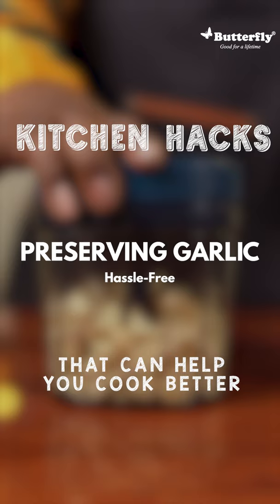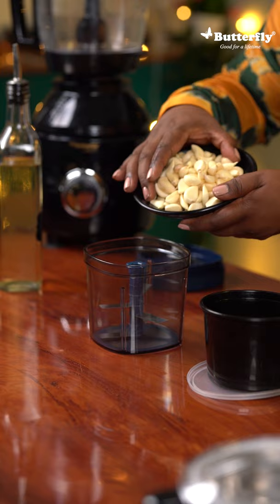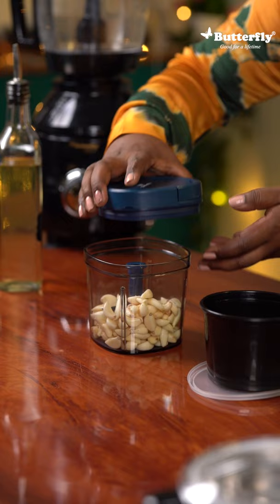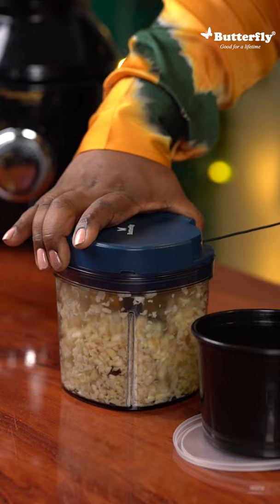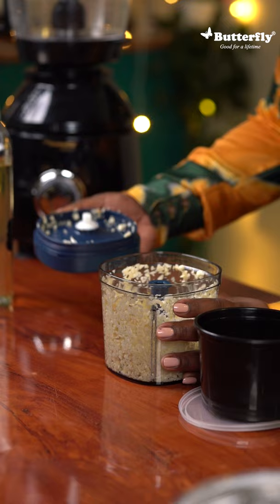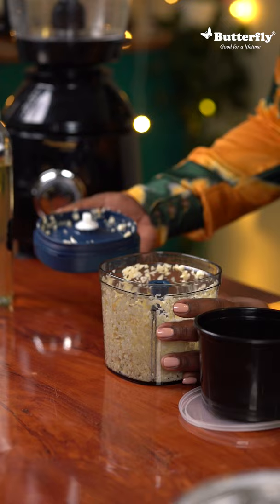Chef Aarthi Sampath is back again with a useful kitchen hack! In Partnership with Butterfly